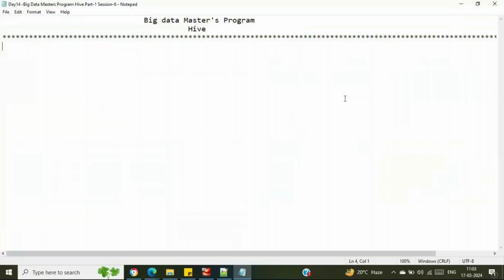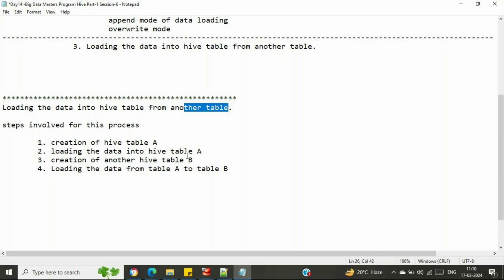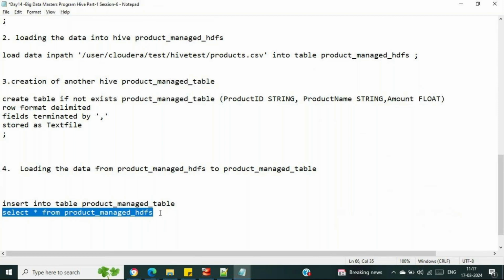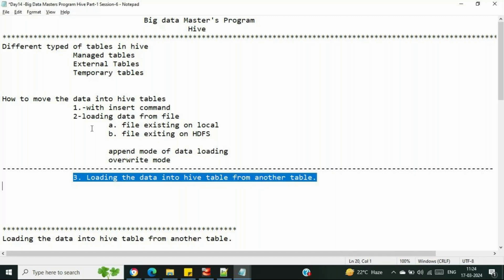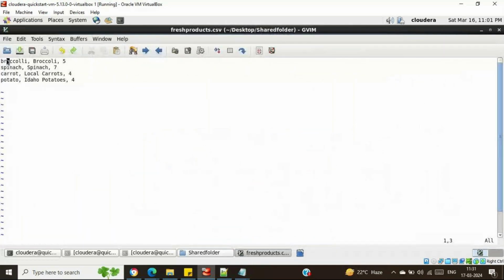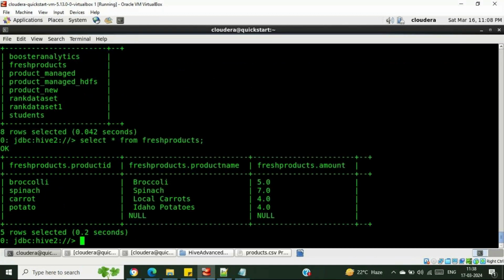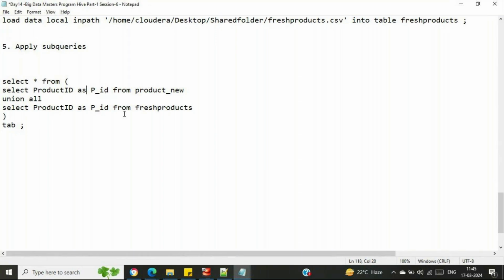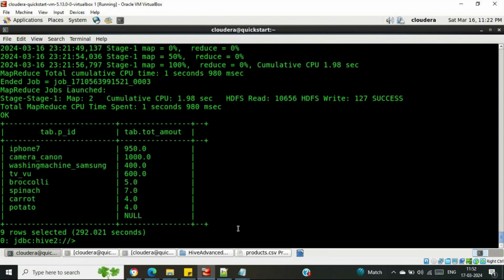Week8 Day14- Big Data Master's Program -Hive Session-6